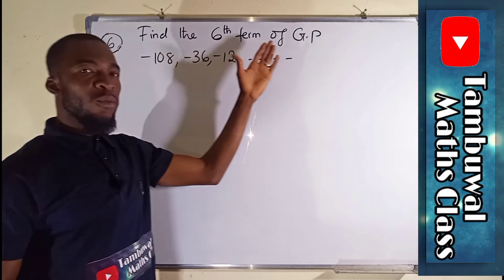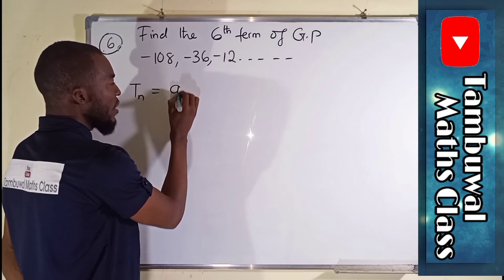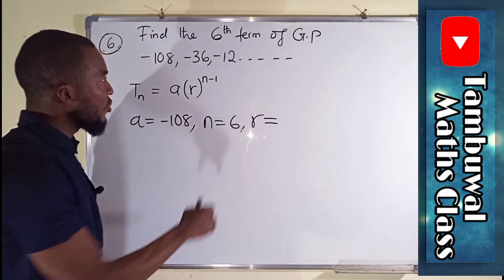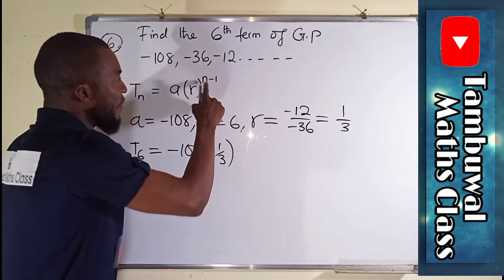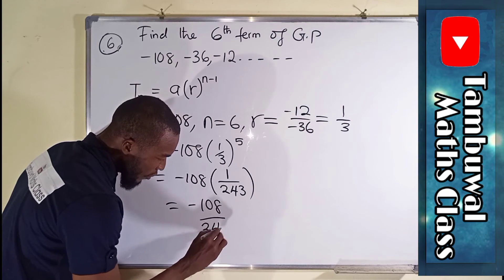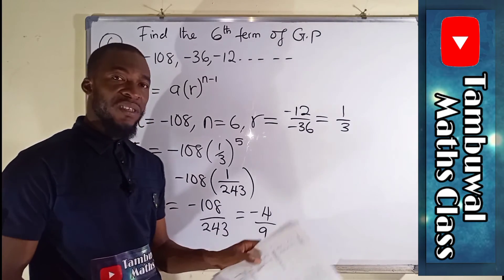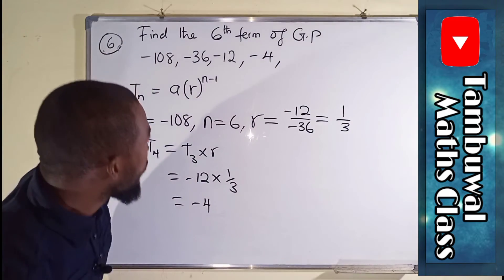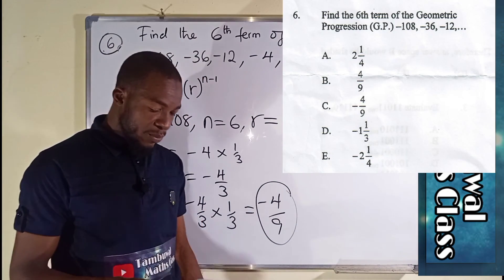NECO 2020 Question 6 | Geometric Progression